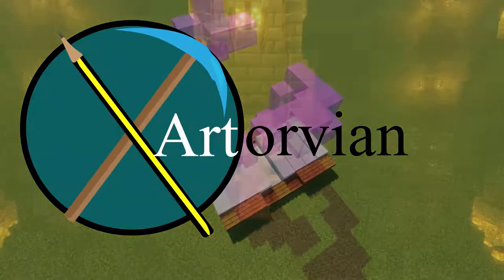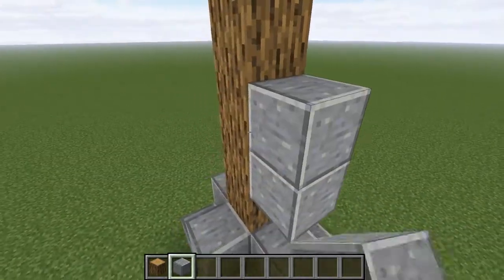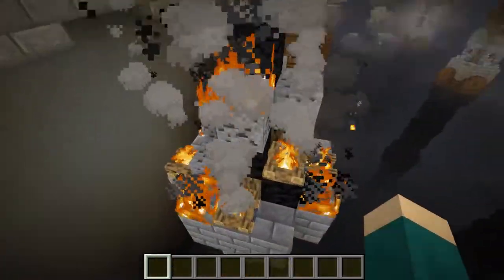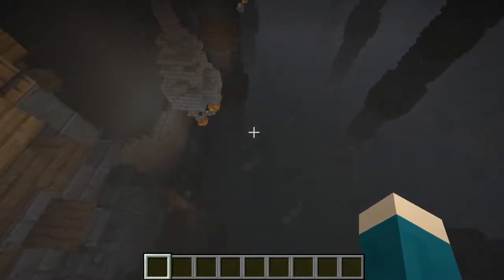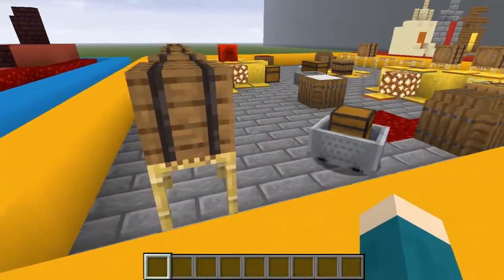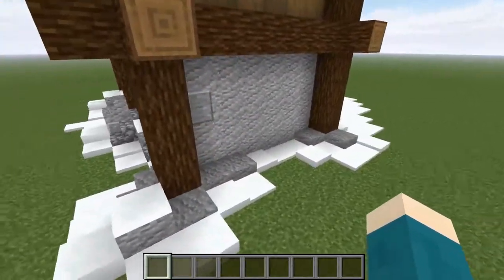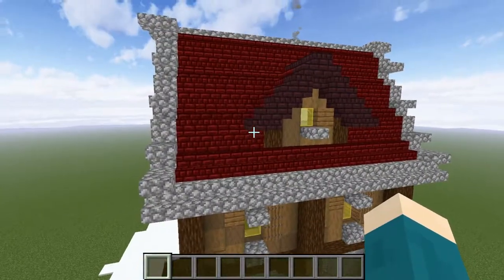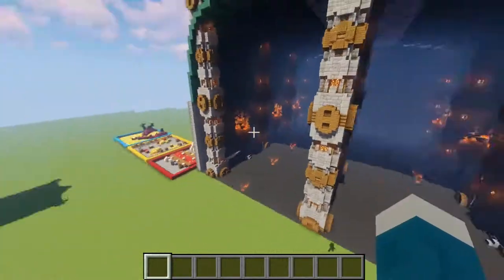How to Build DWARVEN | Building Tips n' Tricks